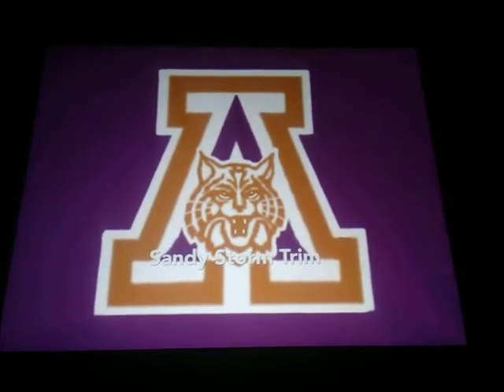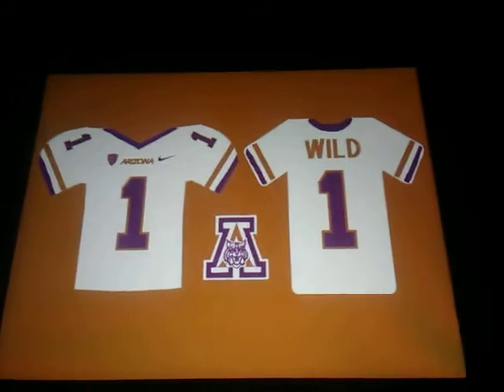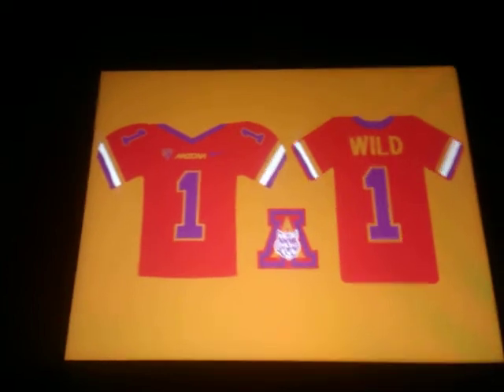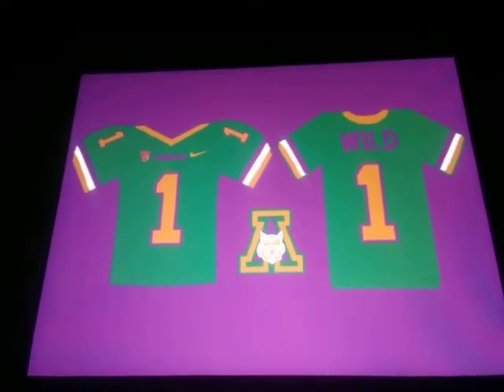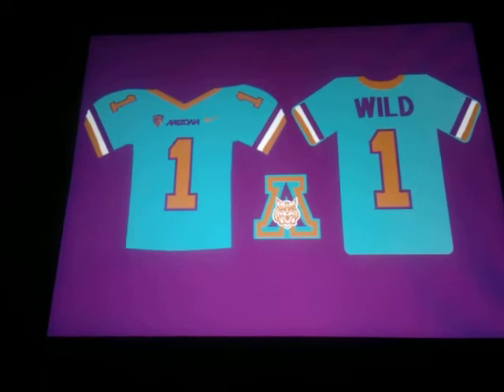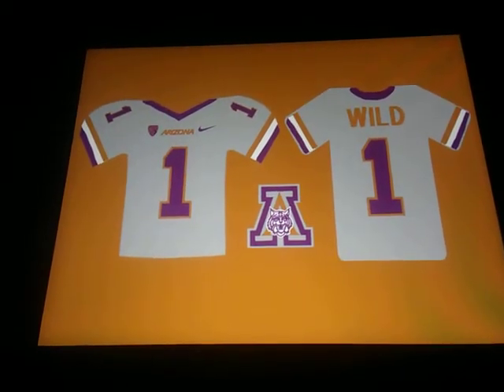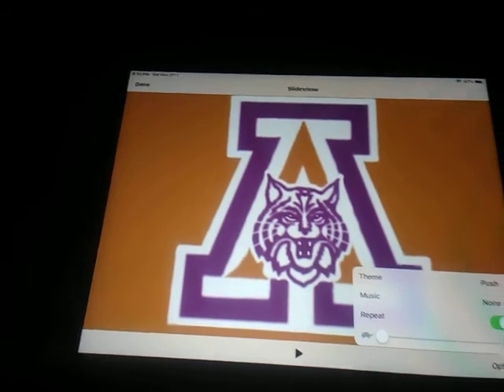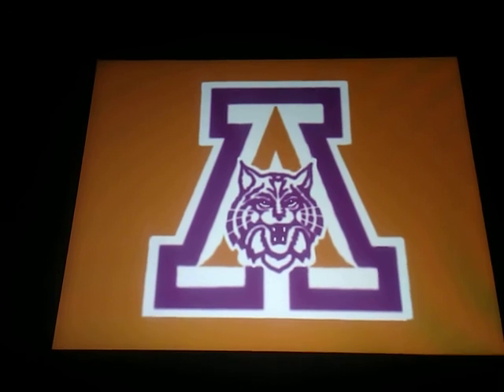Arizona Wildcats College Football Jersey Concepts: Dusty Storm Trim (Part 13/18)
Please visit my new store for Merch! AnthonyTV.online

These are some Arizona Wildcats Football Jersey Concepts with more Desert Colors involved.  This Trim is the “Dusty Storm” (Purple/Copper)

Jersey Color Lineup:
White
Navy
Cardinal
Cactus
Copper
Turquoise
Purple
Gray
Black